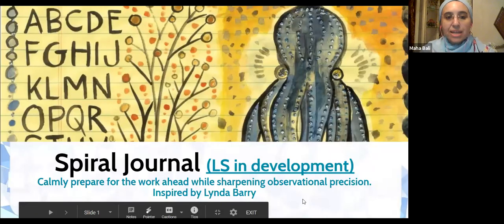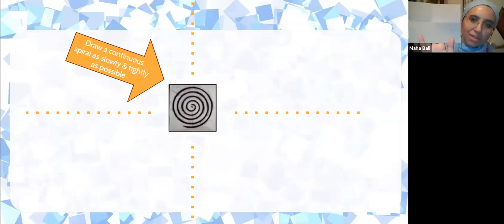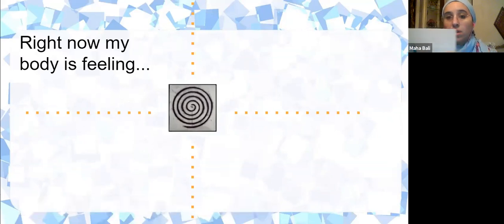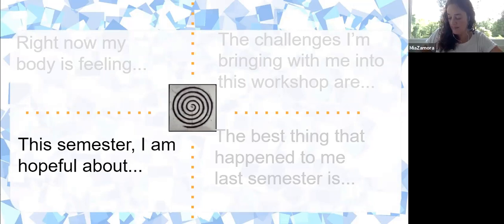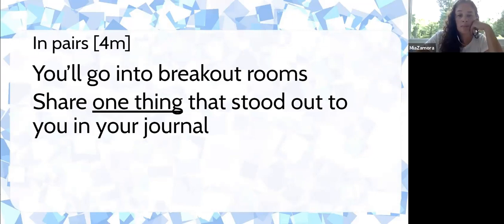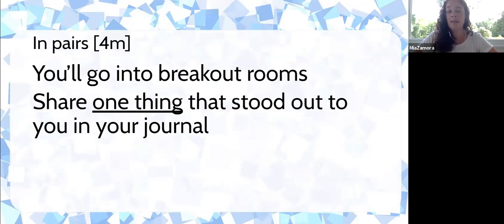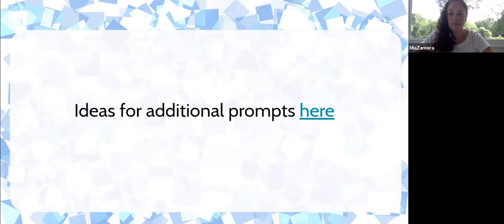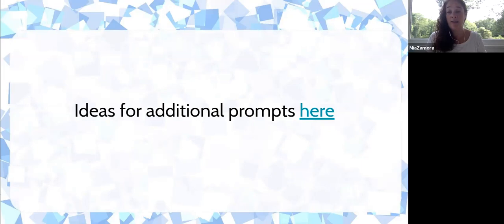Spiral Journal Community Building Resources Equity Unbound/OneHE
The Community-Building Resources mentioned in this video are created by Equity Unbound in collaboration with OneHE, and can be found as videos with descriptive text on the OneHE
This video is recorded by Maha Bali, Autumm Caines and Mia Zamora and is licensed CC-BY